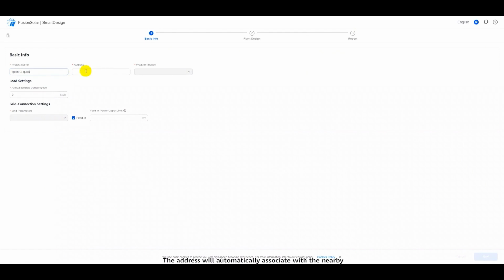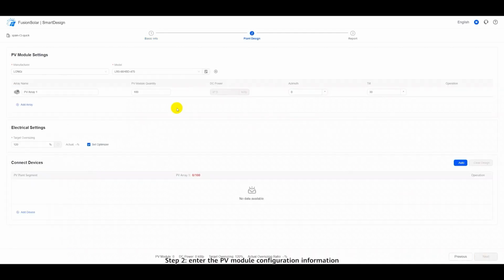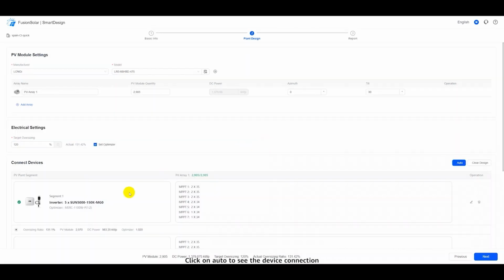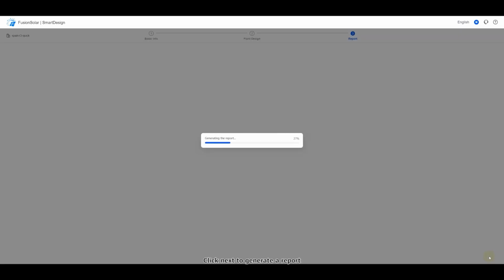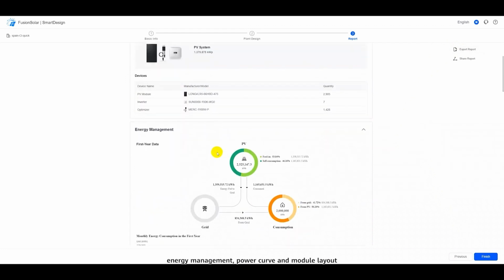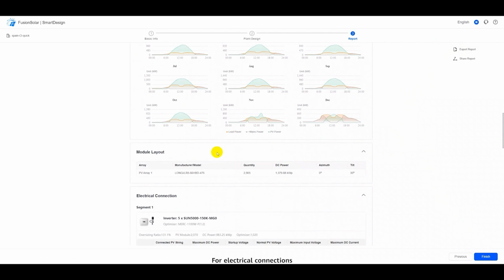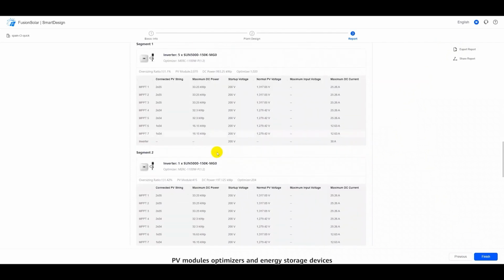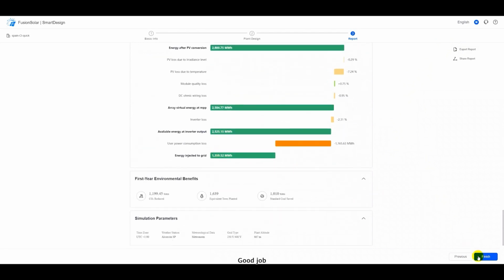How to make a C&I quick design in SmartDesign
This video Makes it easy for you to get familiar with how to make a C&I quick design in SmartDesign in one minute.